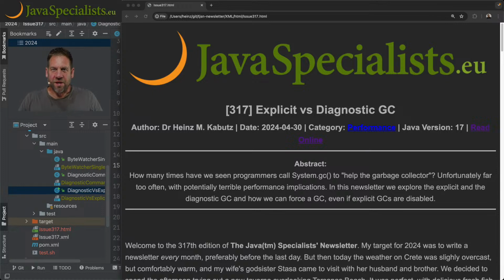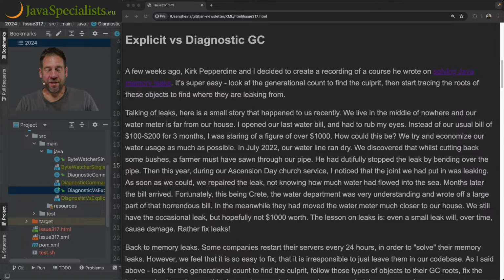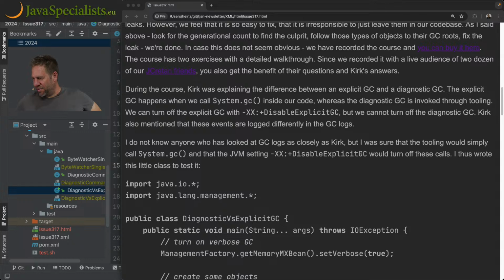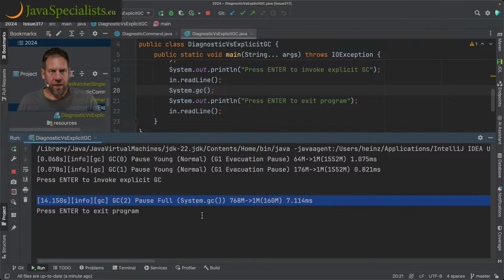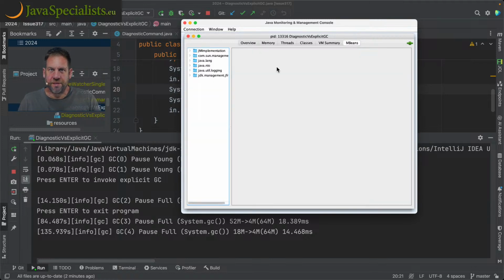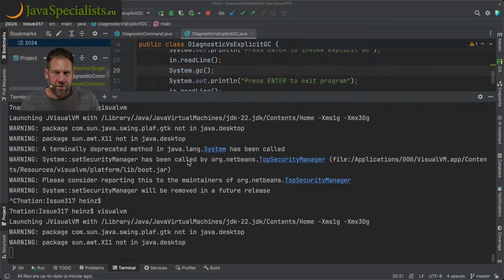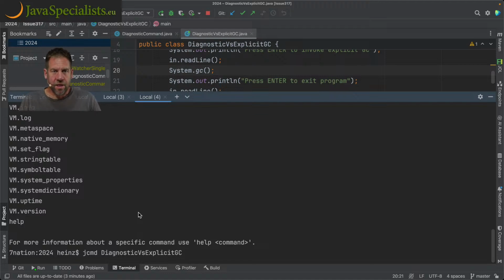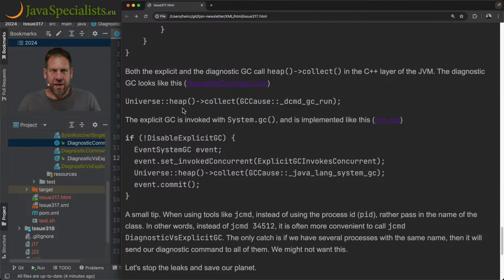Explicit vs Diagnostic GC in Java - what is what?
How many times have we seen programmers call System.gc() to "help the garbage collector"? Unfortunately far too often, with potentially terrible performance implications. In this newsletter we explore the explicit and the diagnostic GC and how we can force a GC, even if explicit GCs are disabled.